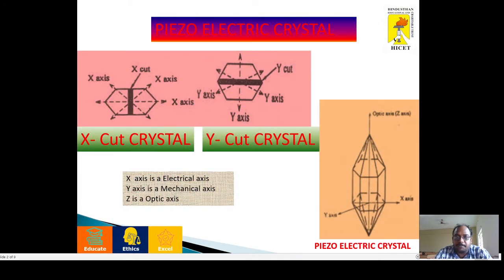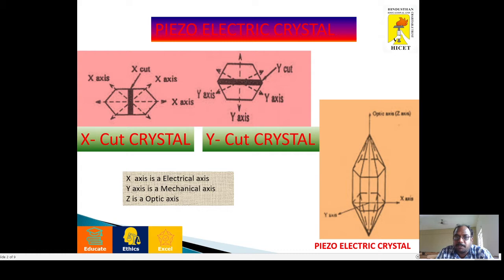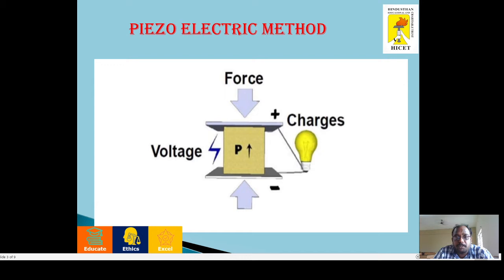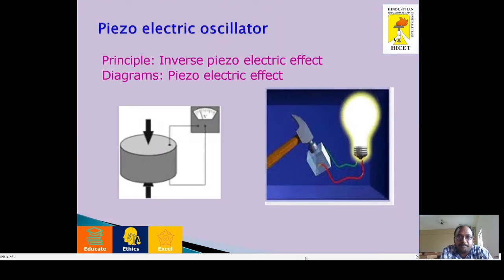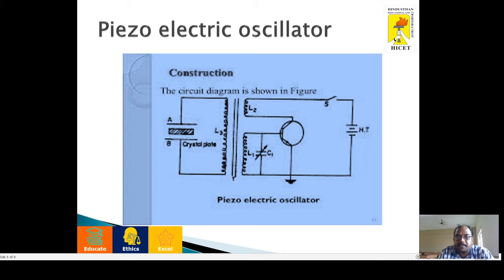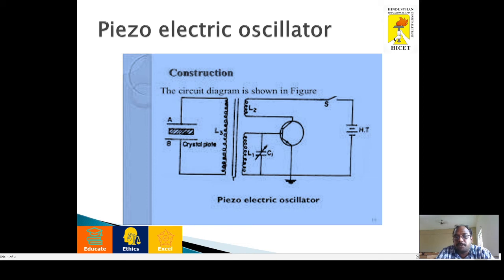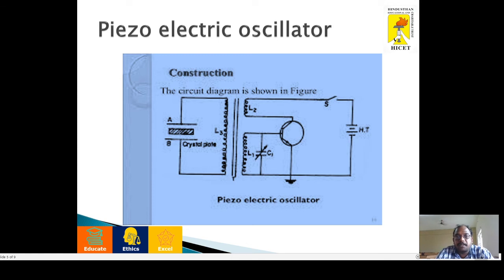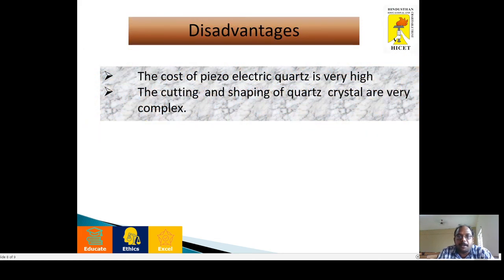Piezo Electric Oscillator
Piezo Electric Crystal
Piezo Electric Effect
Inverse Piezo Electric Effect'
It can produce maximum upto 500MHZ